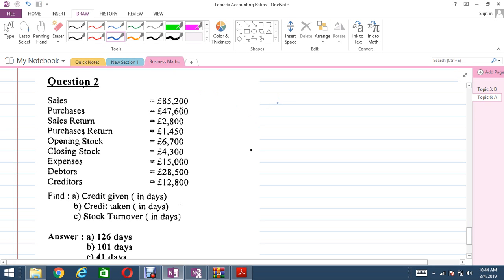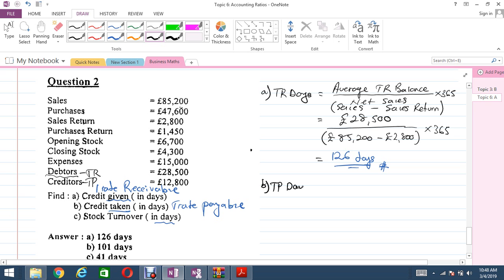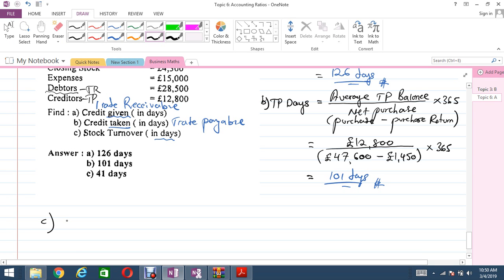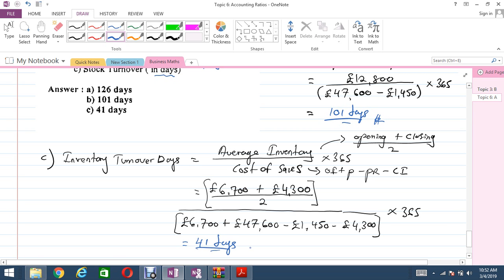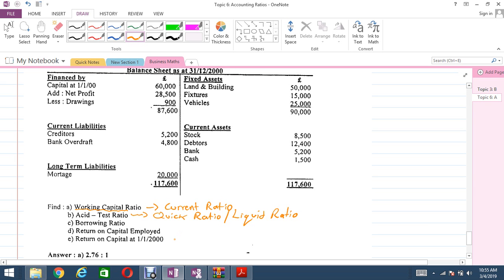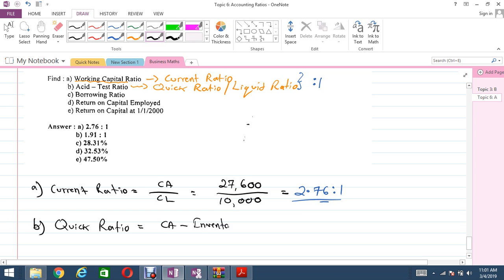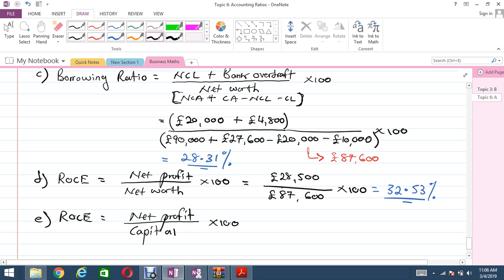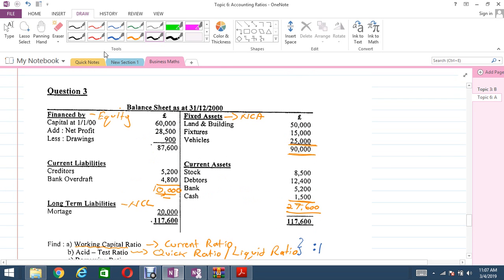Topic 6 Accounting Ratios Part 2